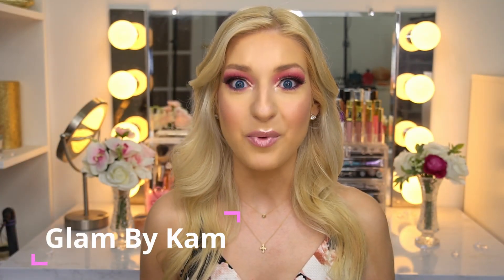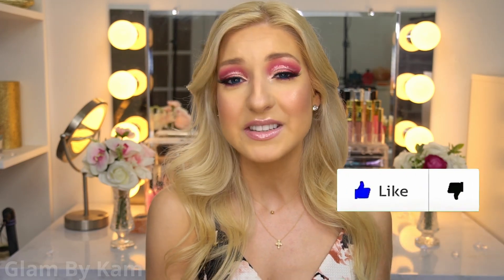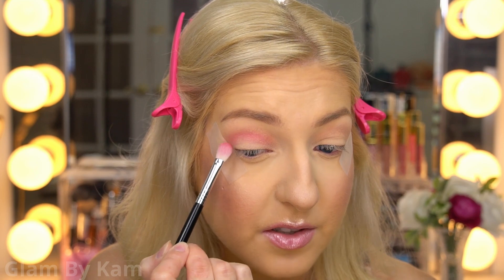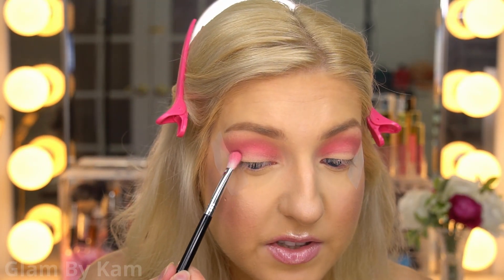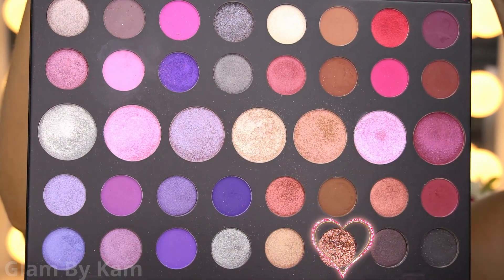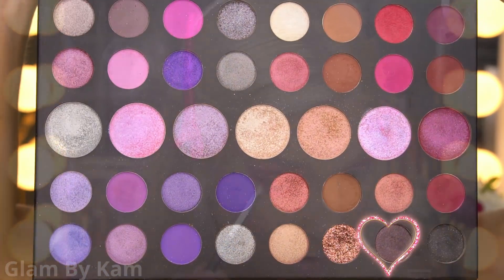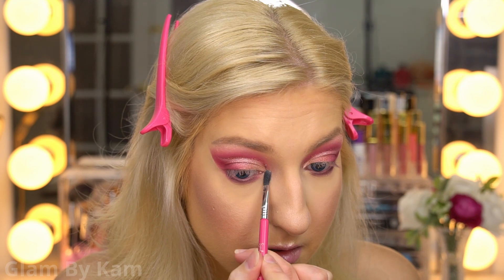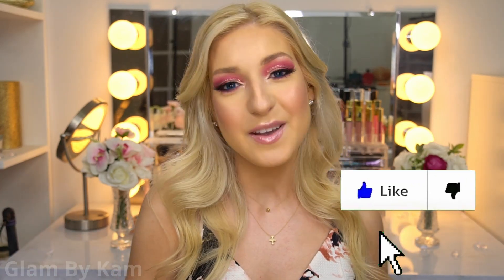MORPHE 39S EYESHADOW PALETTE TUTORIAL | LOOK #2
I promised another look with the Morphe 39S Palette, and I'm delivering it! This is a warm toned, winged half cut crease that also uses the pressed glitter in this palette.